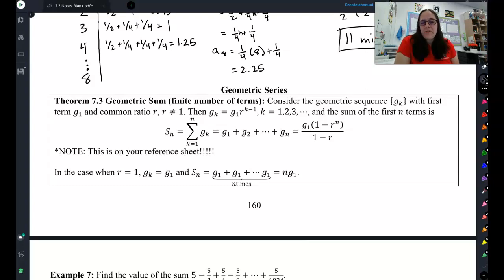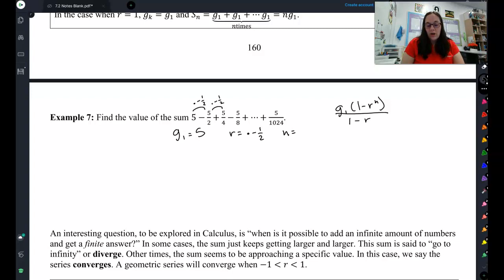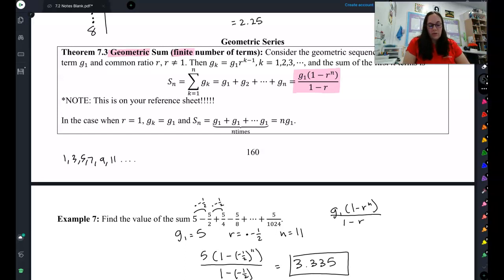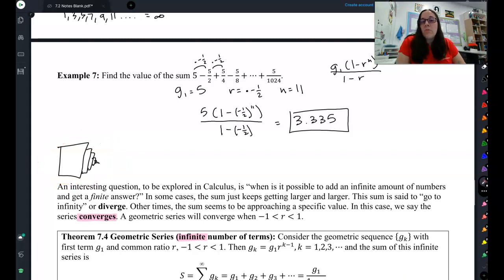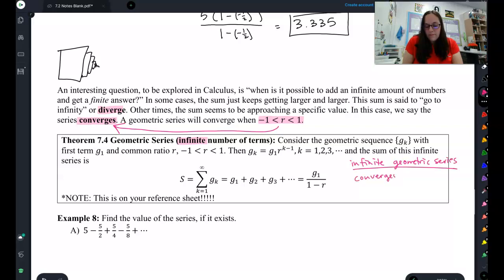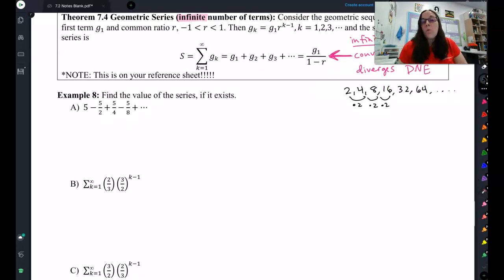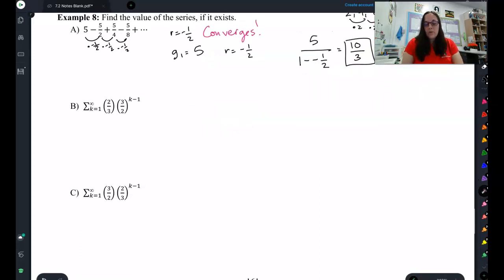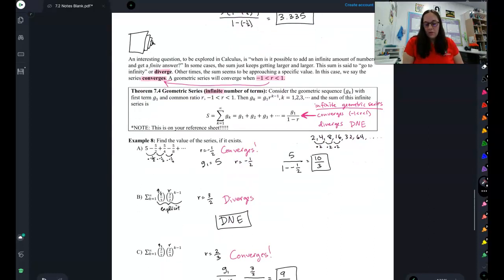CE1050 7.2 Lesson Pt 3